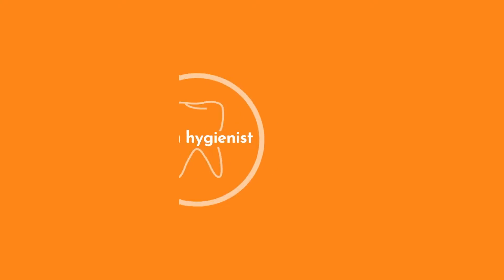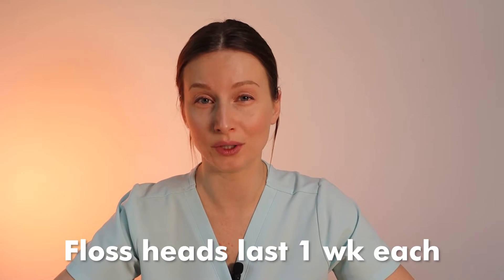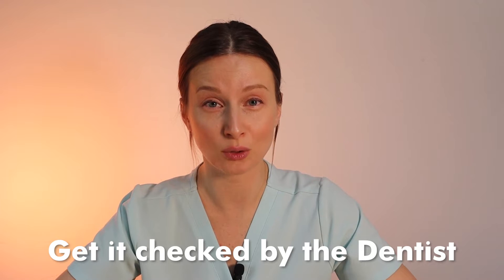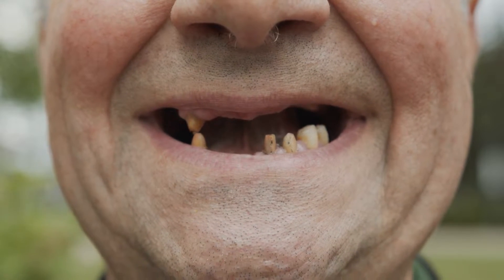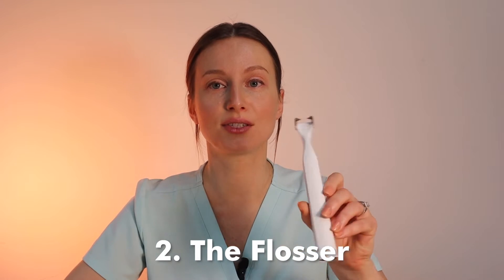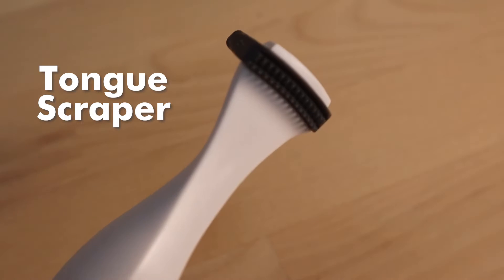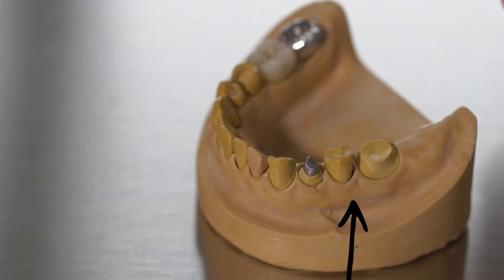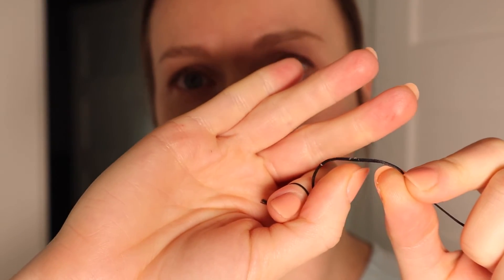Will this electric flosser clean my teeth? | Discount Code!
This is my first time trying out an electric flosser...will it clean my teeth? Check out this Slate flosser review and hear my thoughts on it; discount code below!

▶️ MY FAVORITE DENTAL PRODUCTS:
Ice Chips (yummy dentist-approved mints)
Disclosing Tablets
Nimbus Toothbrush or nimbusdental.com
Dr. Jen’s hydroxyapatite strawberry toothpaste
Dr. Jen’s hydroxyapatite mint toothpaste